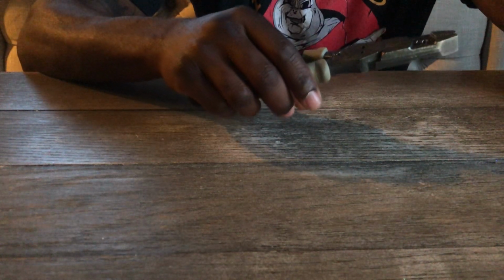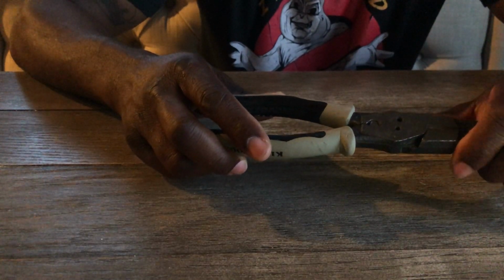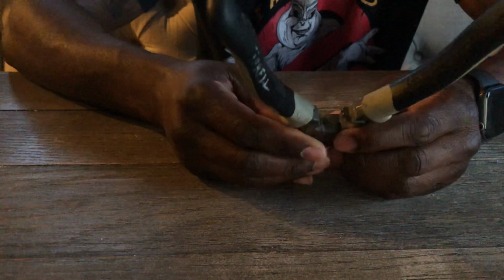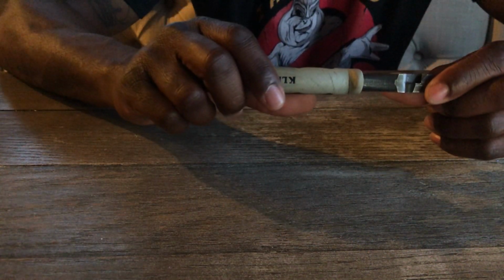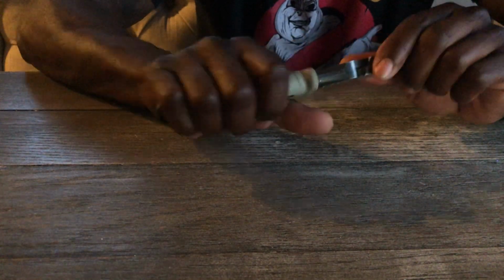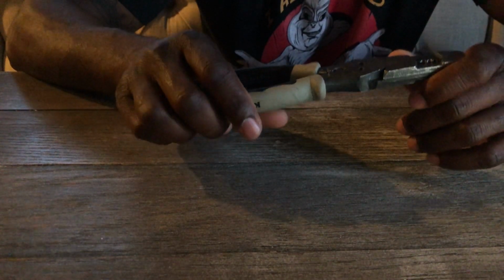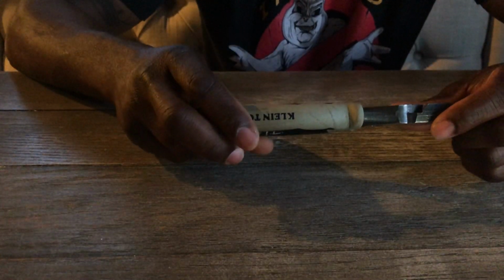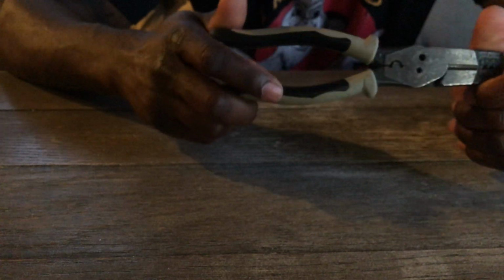Klein Tools 8 in Hybrid Pliers with Crimper Review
Field tested, Klein Tools 8 in Hybrid Pliers with Crimper.

For a good spare stripper and Lineman plier try the;
Klein Tools 8in Hybrid Pliers with Crimper